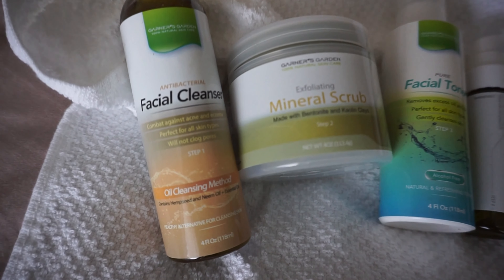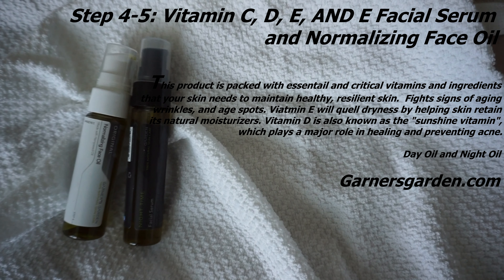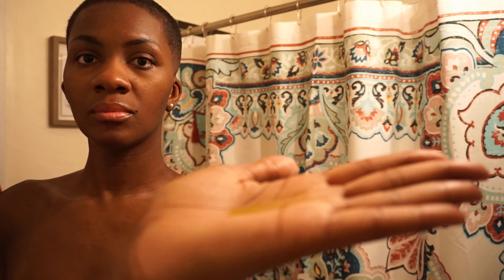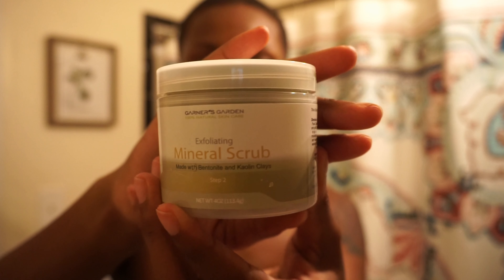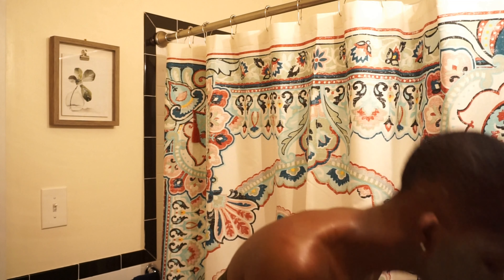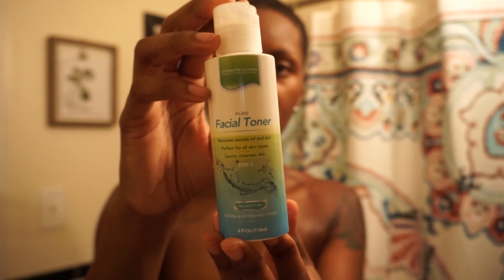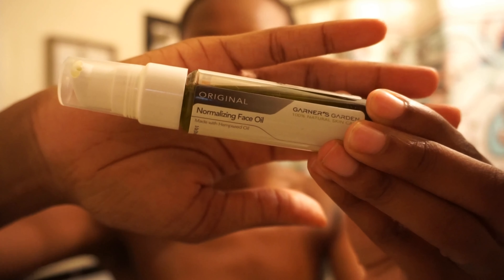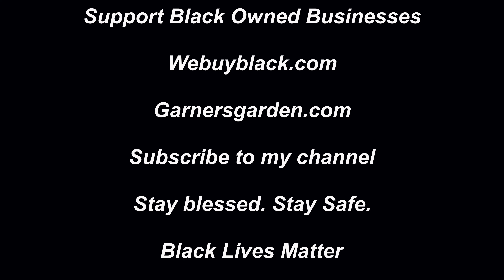Garner's Garden: Initial Review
Hey everyone. I am back with a new video. This is my initial review on Garner's Garden Facial Care 5 Step System. This is a BLACK OWNED COMPANY and I will be doing more videos focusing on black names and black brands. This 5 step system is so easy to follow. as well as other videos here on YouTube. Also check out all other black owned business I hope you guys enjoy and Stay Safe, Stay Blessed, and remember BLACK LIVES MATTER.